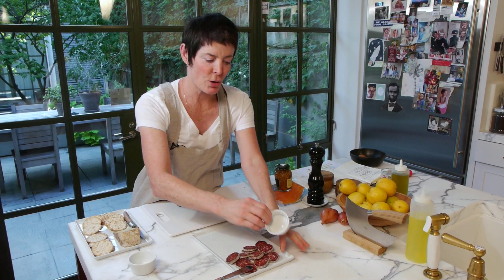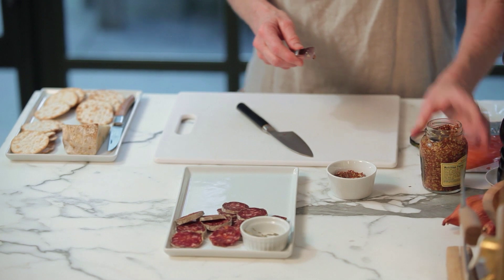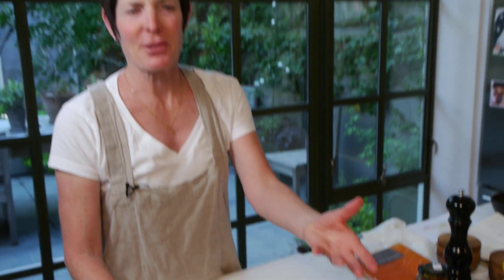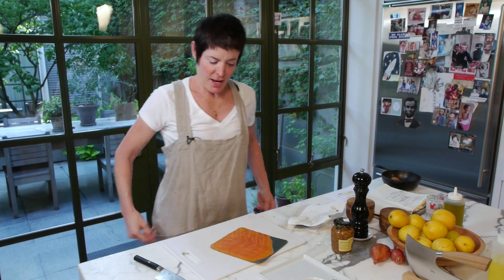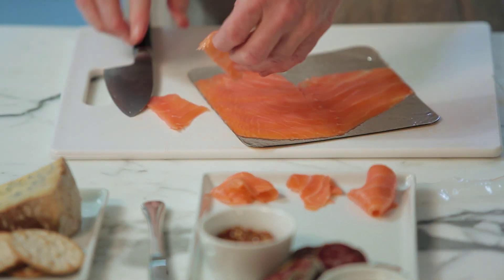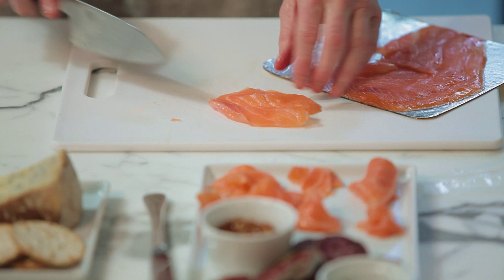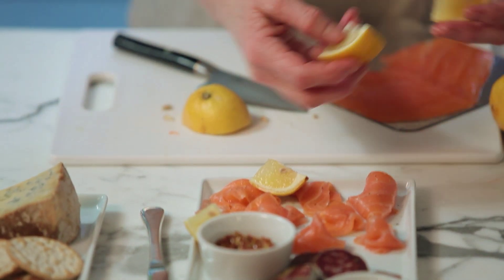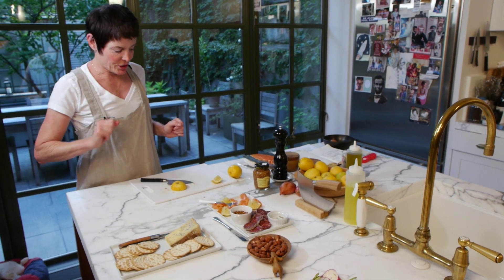Dinner Party Tonight Tips: Quick Fancy Appetizers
Who doesn't like an offering of fancy-pants appetizers to kick off a fancy-pants dinner party? Try some of these easy and fancified plates.

Note: In this video Randy performs a bit of "Black Frost" by Grover Washington Jr. and mistakenly attributes the tune to Average White Band.